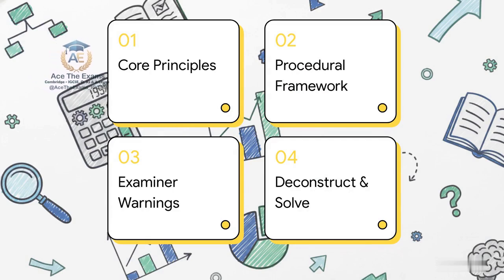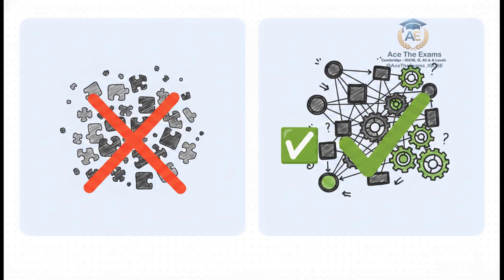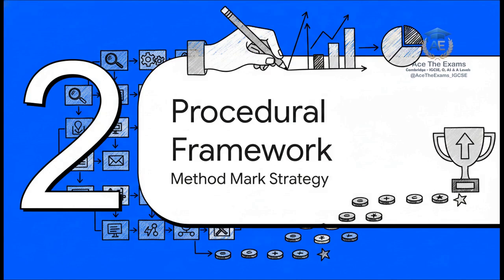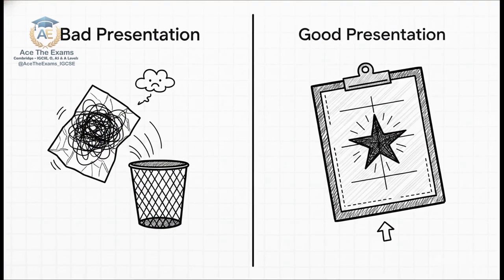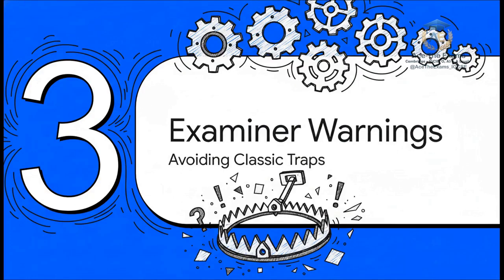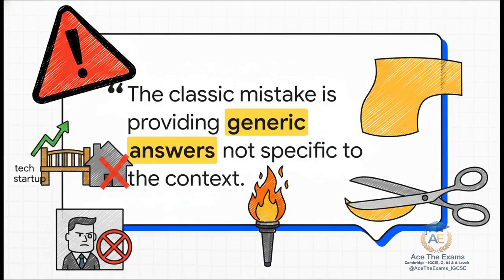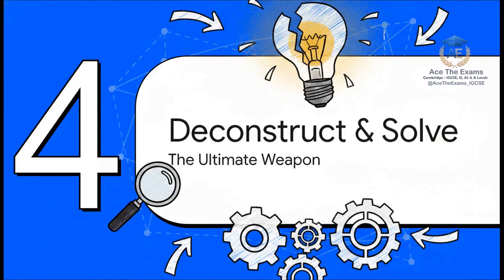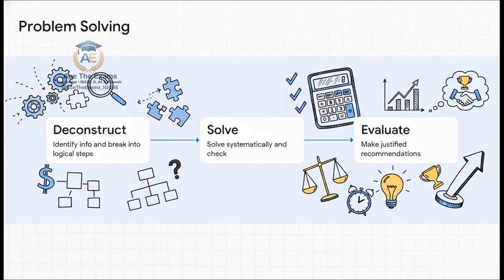Dividend Per Share Dividend Yield and Dividend Cover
Welcome to Ace The Exams! In this comprehensive structured lesson, we master: Dividend Per Share Dividend Yield and Dividend Cover.

📚 What You'll Learn in This Video:
- Clear explanations of Dividend Per Share Dividend Yield and Dividend Cover